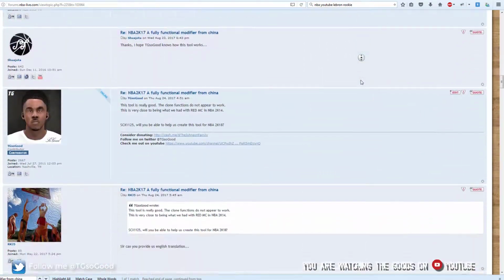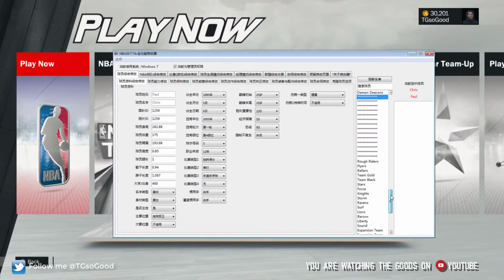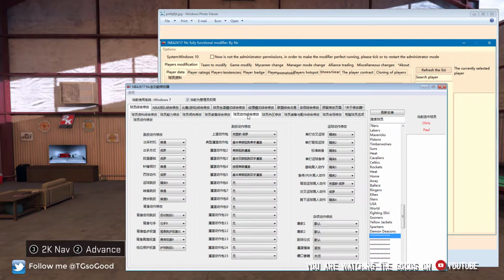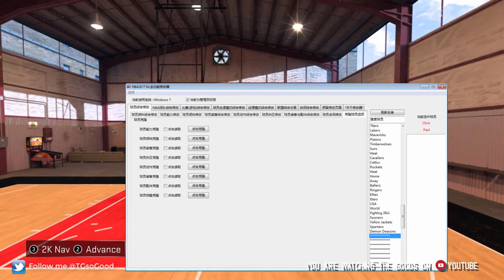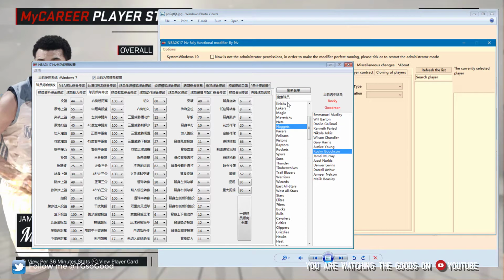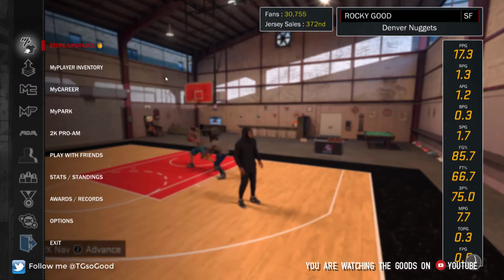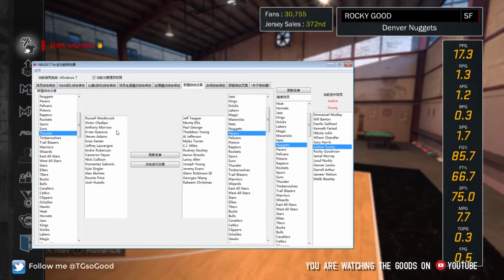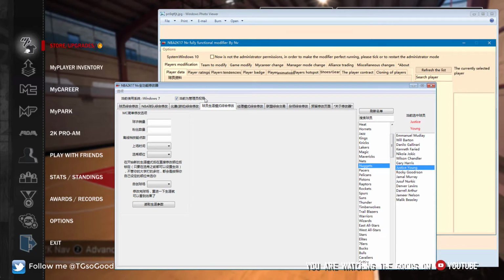Longer Tutorial - 2K17 PC Chinese Modifier NLSC